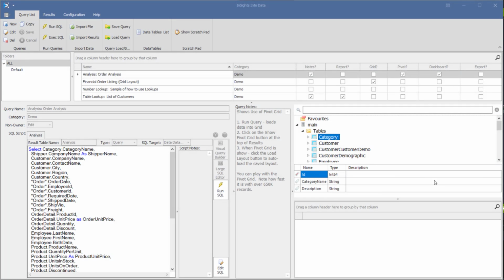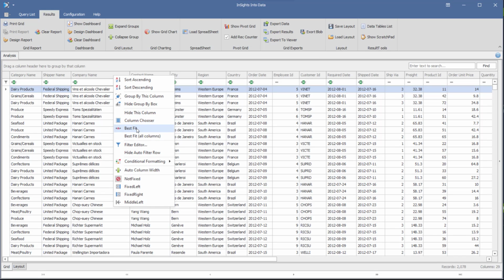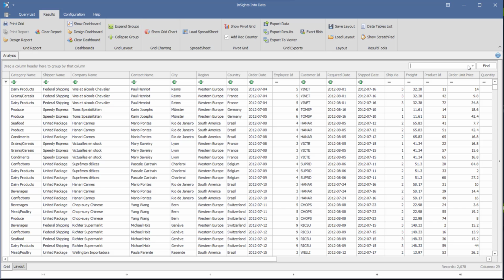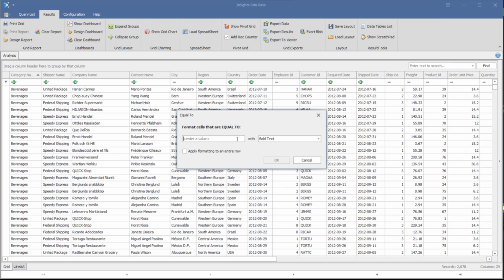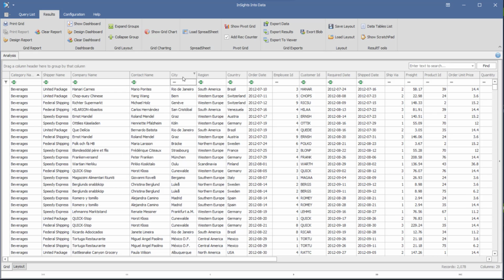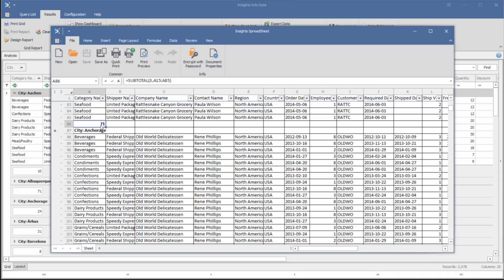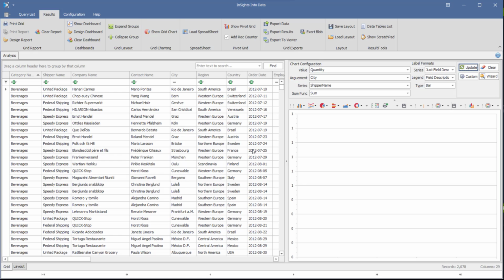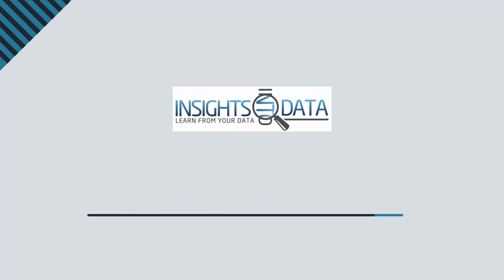InSights Into Data - Result Grid Overview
This is a quick overview of a number of the features of the Results Grid in InSights Into Data.